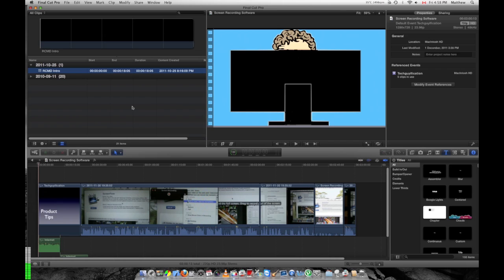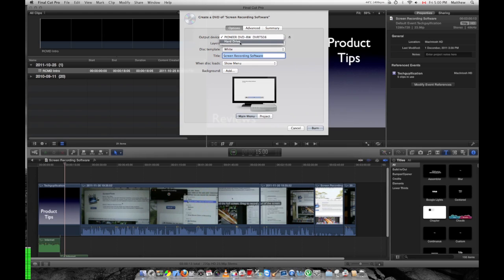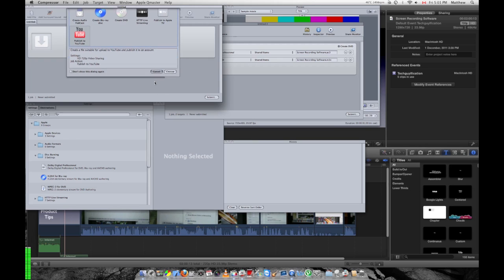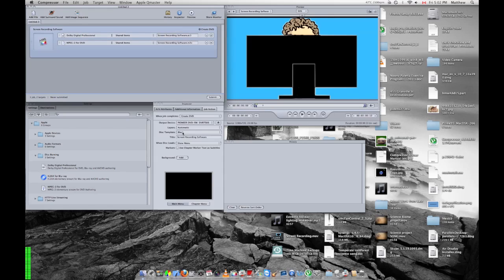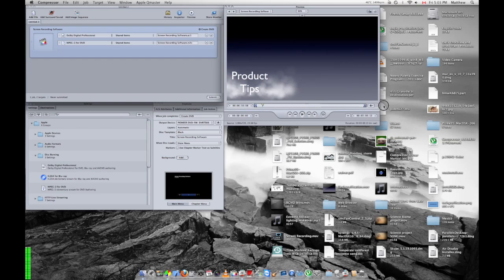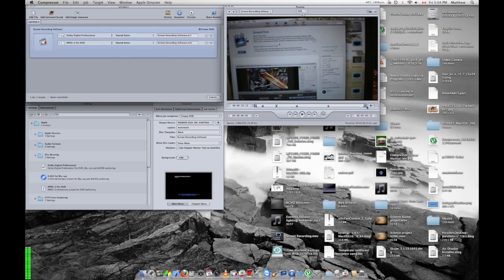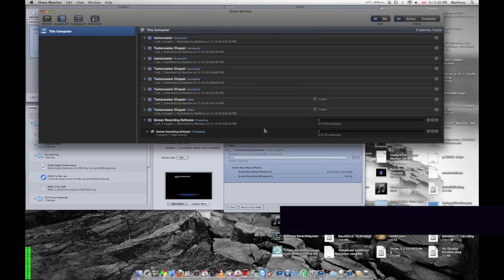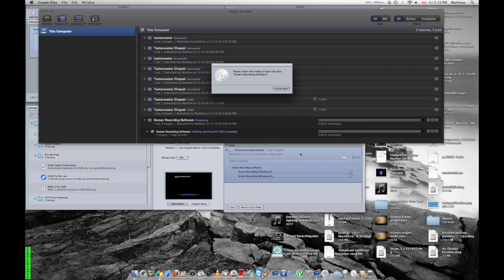Adding Chapter Markers from Final Cut Pro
This is for all those who want to take a video from within Final Cut Pro X and burn it to a DVD.  If you want to include Chapters, see the second section of the video which talks about exporting to Compressor.  If not, it saves you a step. Enjoy.  If you have any questions or comments, feel free to post them down below.